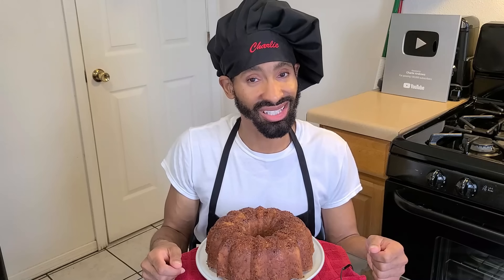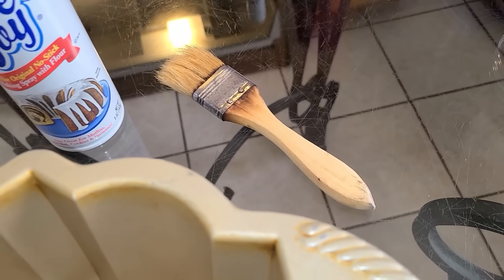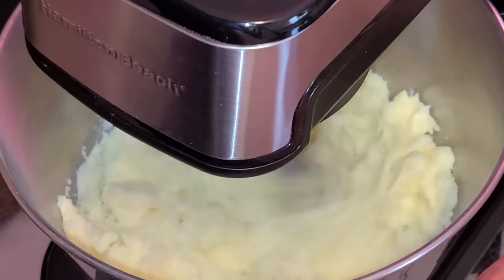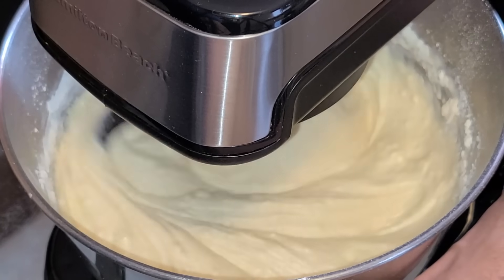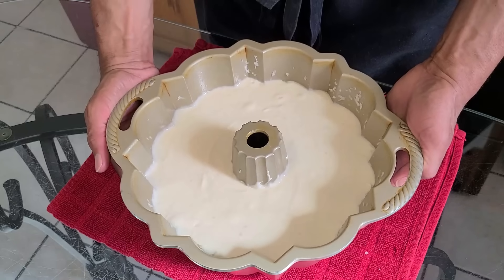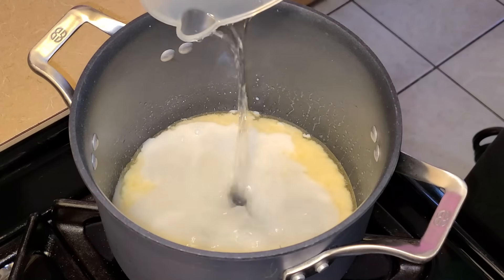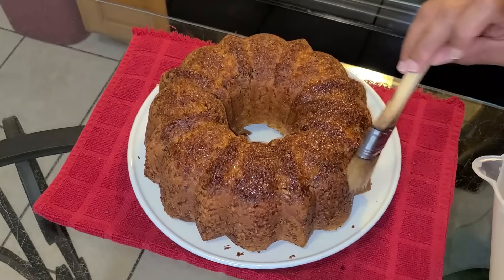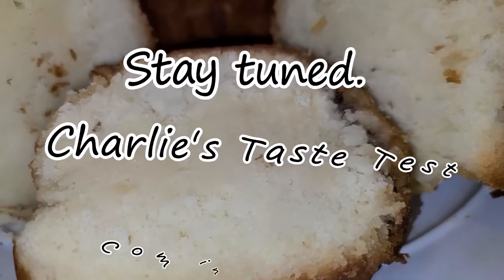Homemade Coconut Rum Cake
New Orleans native Charlie Andrews demonstrates how to make a Coconut Rum cake. It consists of a moist and flavorful coconut flavored cake with rum, toasted coconut and pecans added. You can get 12 to 15 servings out of this cake recipe depending on how you slice it. It's a great rum cake to try, especially during the holidays and it's absolutely delicious. Hope you all will give this recipe a try.

$CharlieA504